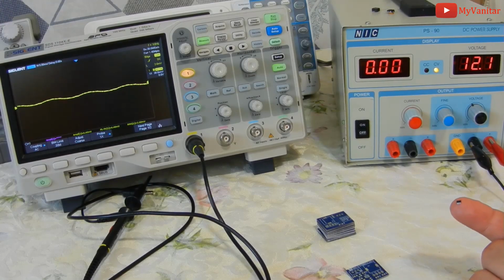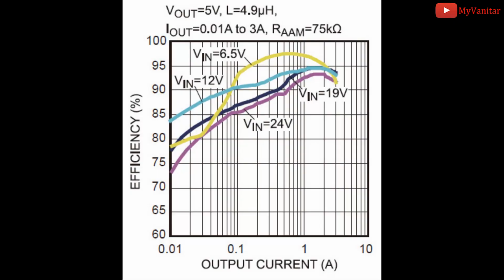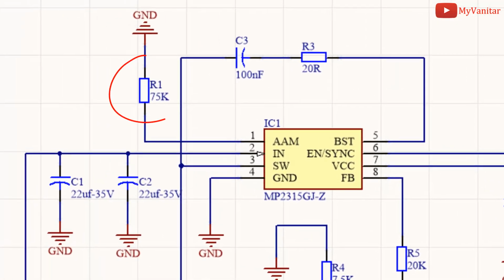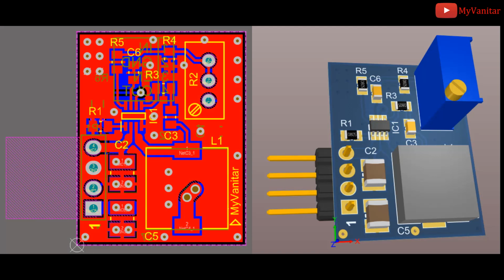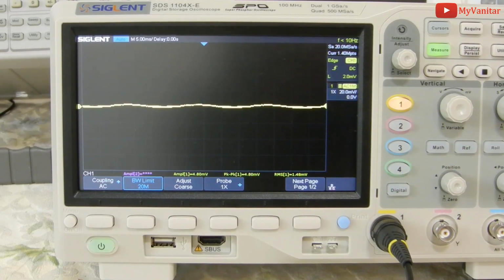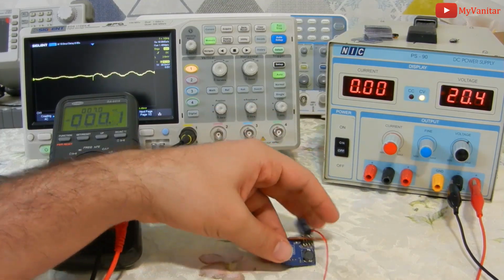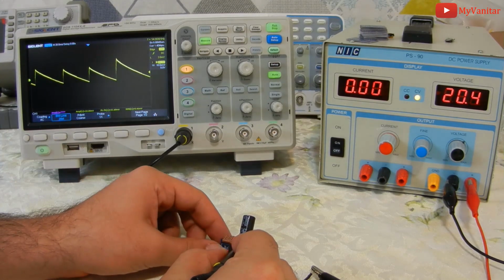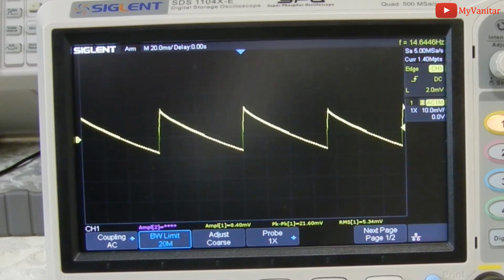97% Efficient DC to DC Buck Converter Circuit [3A Adjustable]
Buck Converter Circuit [DC to DC, Adjustable, 97% Efficient, 3A]

A tiny DC to DC buck converter (Step down) board is useful for many applications, especially if it could deliver currents up to 3A (2A continuously without heatsink). In this article, we will learn to build a small, efficient, and cheap converter circuit using MP2315.

The main component is the MP2315 step-down buck converter. According to the MP2315 [1] datasheet: “The MP2315 is a high frequency synchronous rectified step-down switch-mode converter with built-in internal power MOSFETs. It offers a very compact solution to achieve 3A continuous output current over a wide input supply range with excellent load and line regulation. The MP2315 has synchronous mode operation for higher efficiency over output current load range. Current mode operation provides a fast transient response and eases loop stabilization. Full protection features include OCP and thermal shut down.” Low RDS(on) allows this chip to handle high currents.
C1 and C2 are used to reduce input voltage noises. R2, R4, and R5 build a feedback path to the chip. R2 is a 200K multiturn potentiometer to adjust the output voltage. L1 and C4 are the essential buck converter elements. L2, C5, and C7 make an additional output LC filter that I added to reduce the noise and ripple. The cut-off frequency of this filter is around 1KHz. R6 limits the current flow to the EN pin. The R1 value has been set according to the datasheet. R3 and C3 are related to the bootstrap circuit and determined according to the datasheet.
Figure 2 shows the efficiency vs output current plot. The highest efficiency for almost all input voltages has been achieved at around 1A.